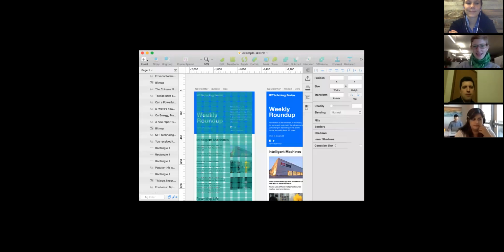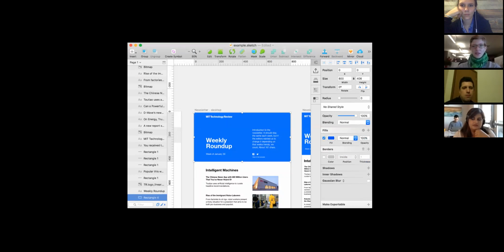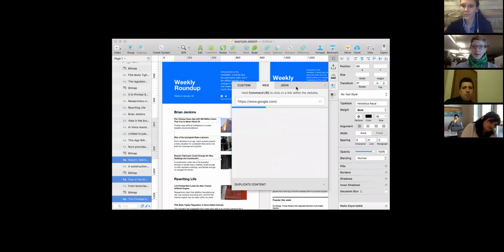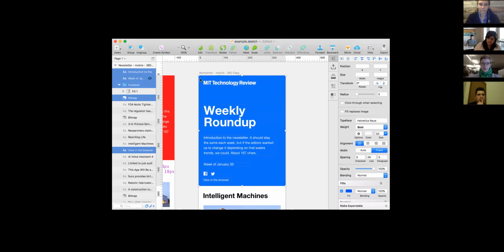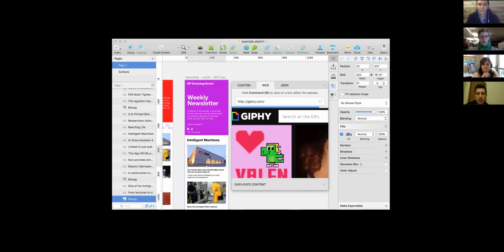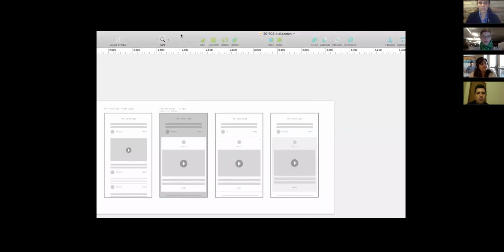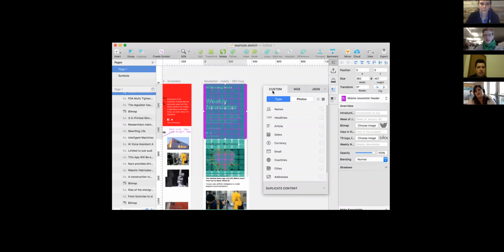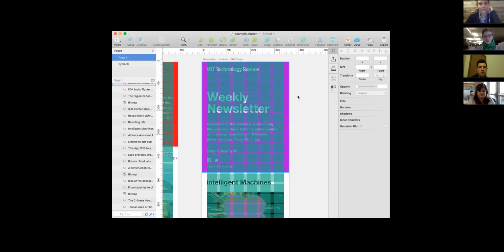UX Design Office Hour: Special Session: February 14, 2017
Emily Waggoner shares some tips and tricks about one of her favorite UX tools, Sketch. She also answers student questions and gives advice about how to choose which tool to use! Also, check out Emily's website recommendation